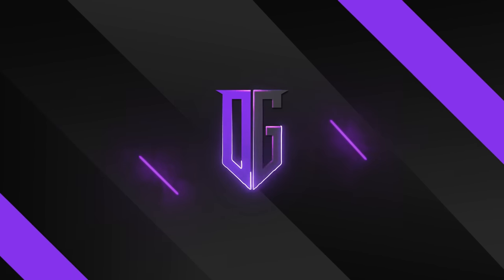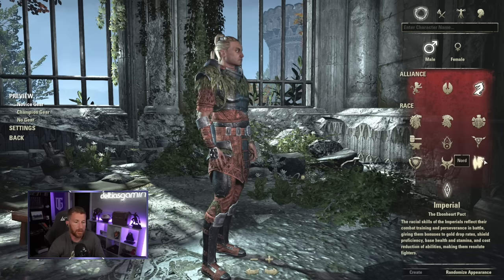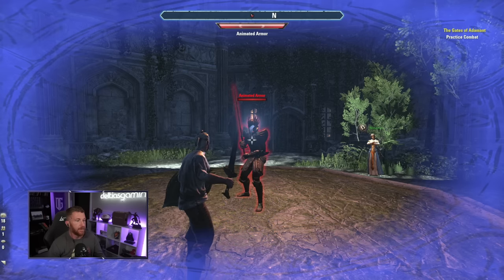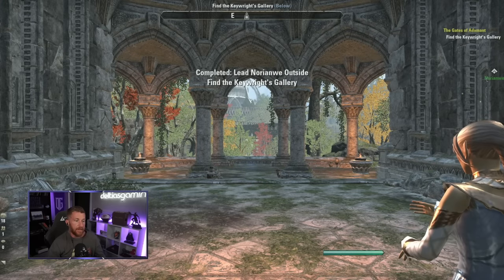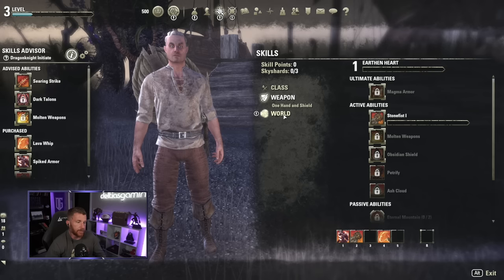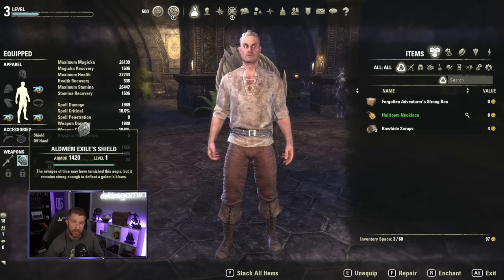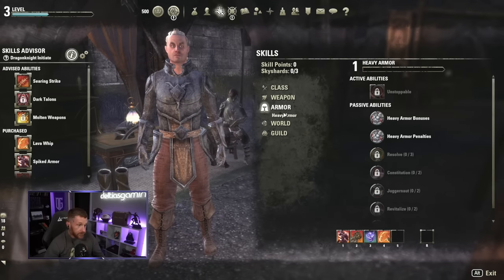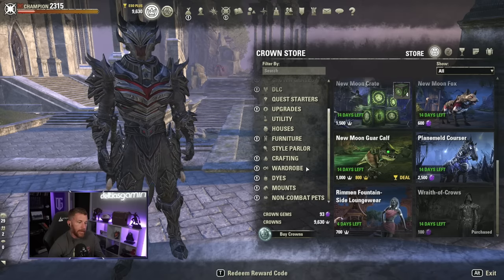ESO Complete Beginner Guide for 2023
Wondering about the Elder Scrolls Online in 2023? This is a complete breakdown for beginners and everything you need to know and get started with.

Timestamps
0:00 Intro
7:13 Picking A Class
11:34 Tutorial
14:47 Leveling Up
24:58 Skipping First Quest
27:20 Guild Unlocks
32:02 Mounts
36:11 Armor
40:05 Shrines
41:10 Settings
45:38 End Game
46:44 Assistants
52:52 Skills
55:12 Zone Guide
57:12 Dungeon Finder
59:38 Guilds
1:00:00 Collections
1:02:05 Housing
1:03:52 Item Sets
1:06:54 Tales of Tribute
1:08:59 Combat
1:18:02 Champion Points
1:21:42 Outro